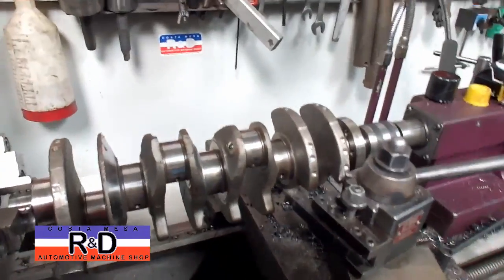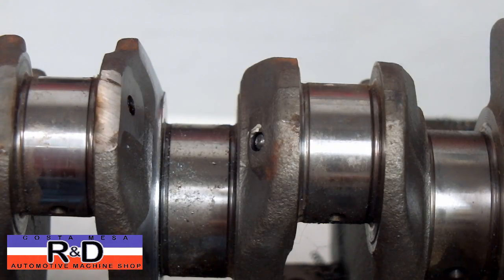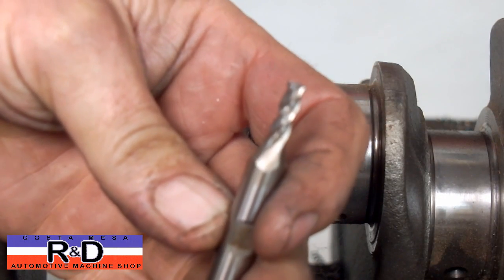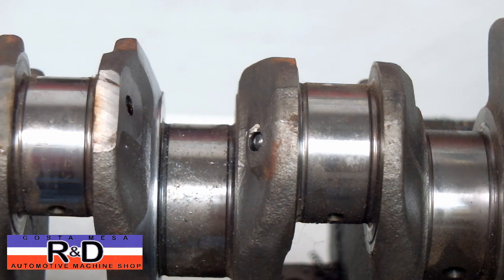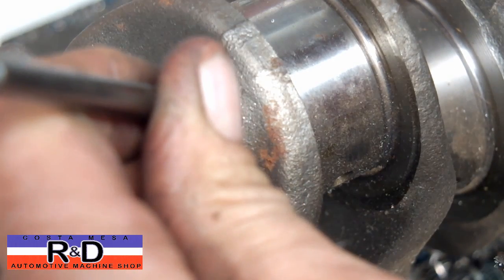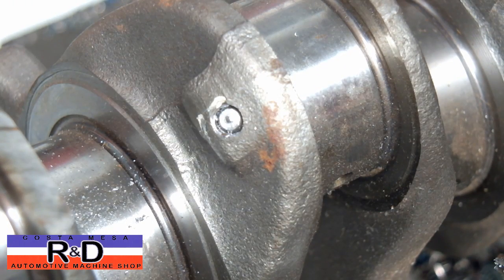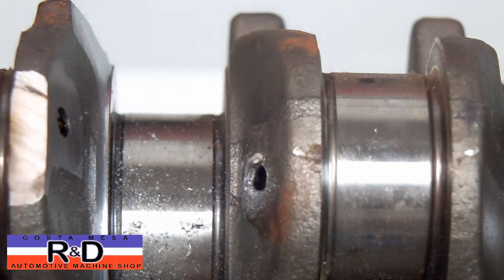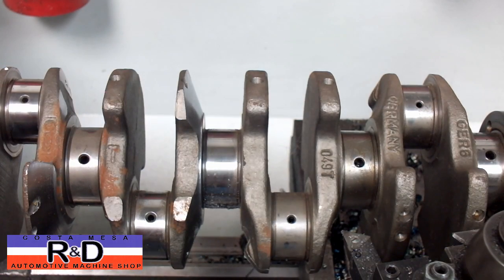Oil Galley Steel Ball Removal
There are more than a few of you out there who have tried to get those pesky steel balls out of the oil galleries in crankshafts, here, John Edwards @ Costa Mesa R&D Automotive Machine Shop will show you one method. T-shirts and jacket/hat patches still available.